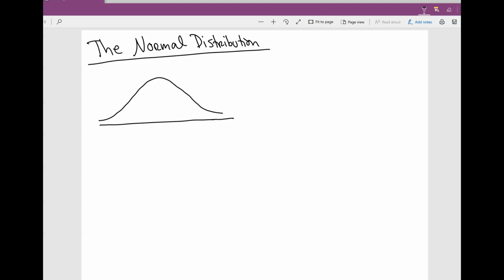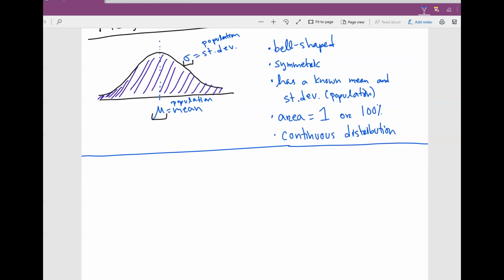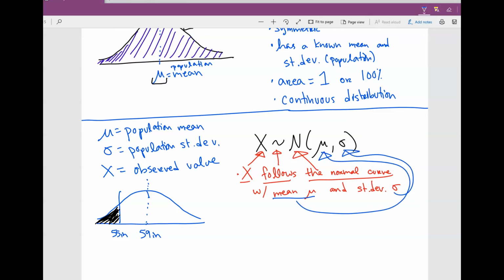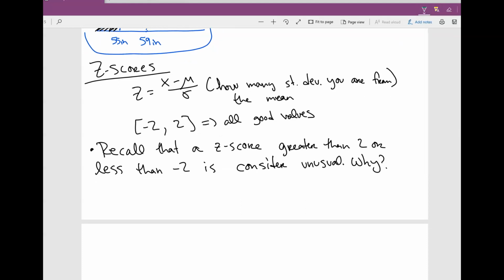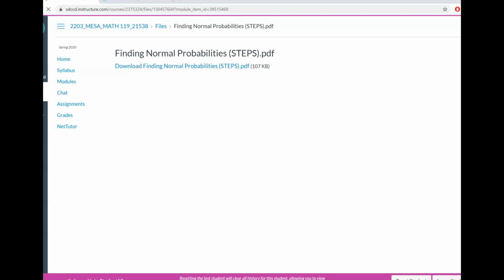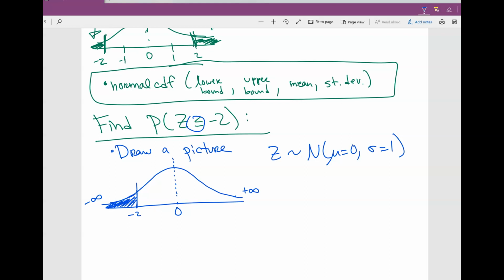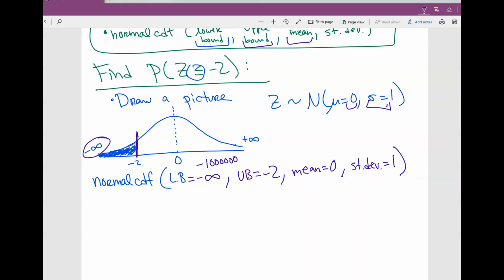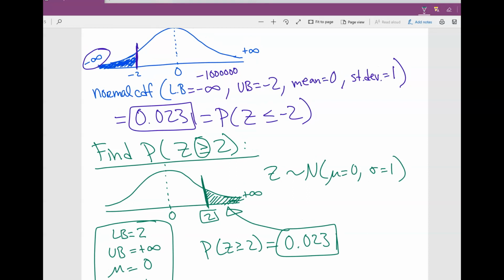Math 119X: Normal Distribution using Normalcdf